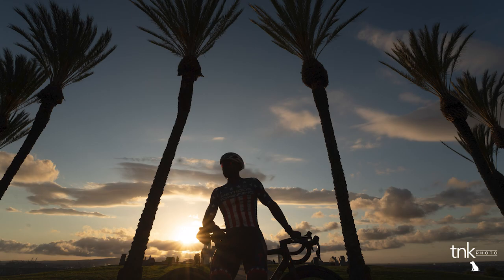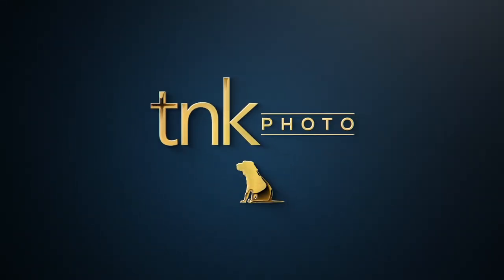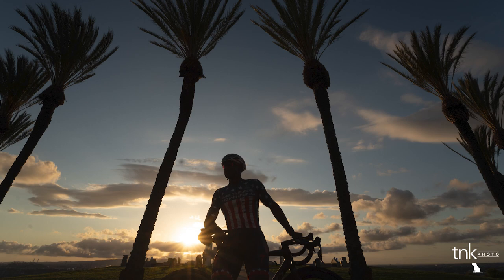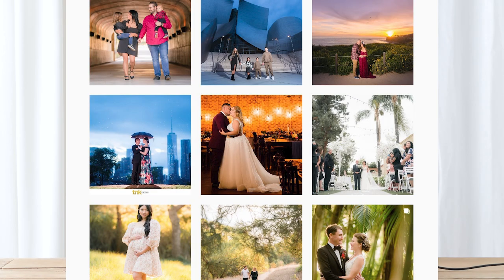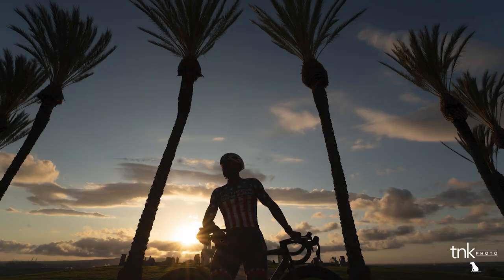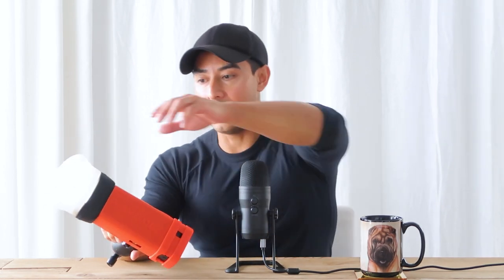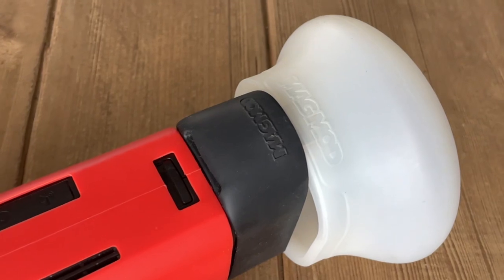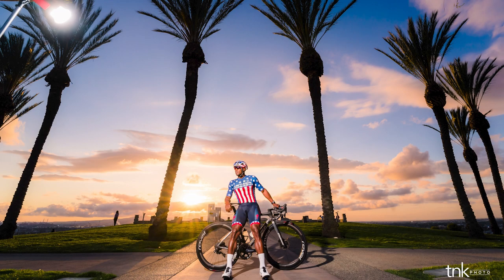Using one @GODOXGlobal AD200 and @MagnetMod MagSphere at sunset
In this video we went into how to get that cool afternoon sunset sky using one Godox AD200 and a MagSphere from MagMod